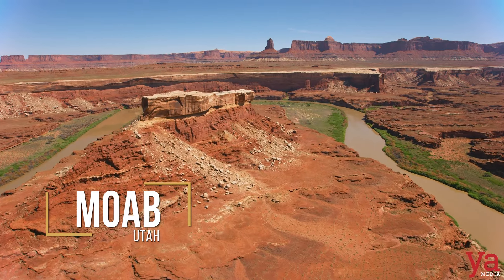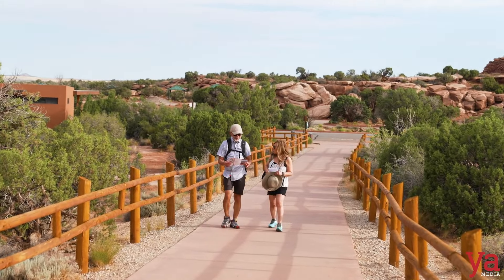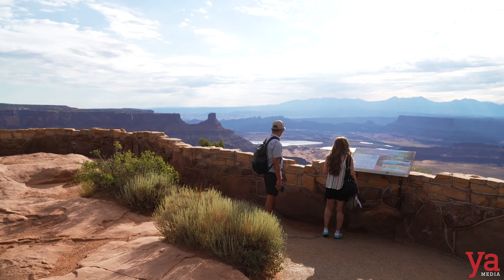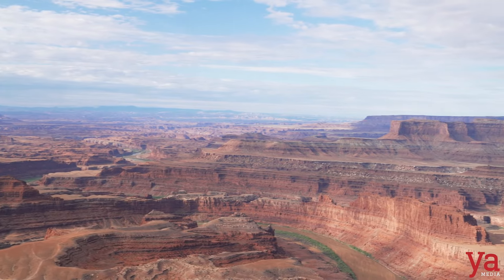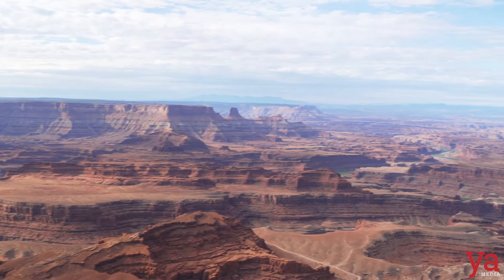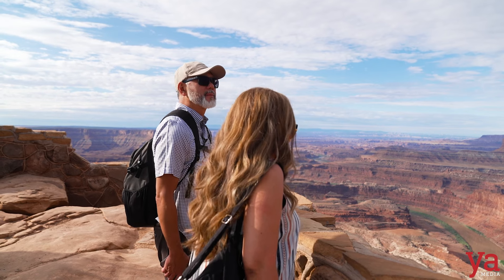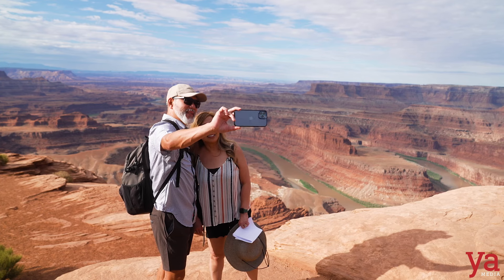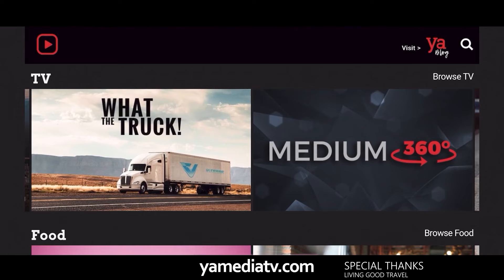Let's Explore Scenic Moab- Arches, Dead Horse Point, Canyonlands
On this video Rodrigo and I explore beautiful Moab.  Moab's iconic national parks, Arches and Canyonlands, attract visitors from all over the world but our public lands include more than national parks. The town of Moab is surrounded by scenic rivers, forests, a state park and thousands of square miles of ruggedly beautiful Bureau of Land Management land.

Our goal is to inspire you to travel more and explore new places.